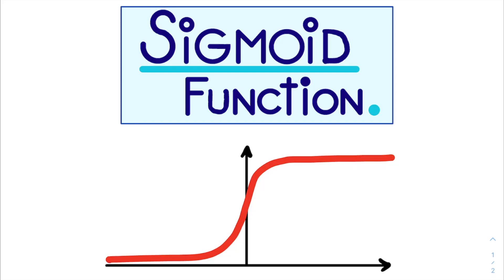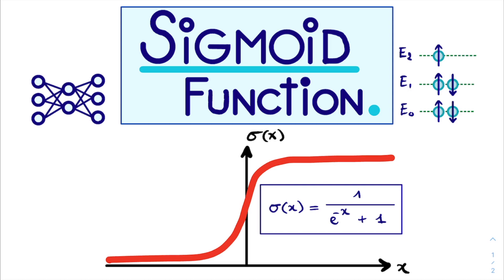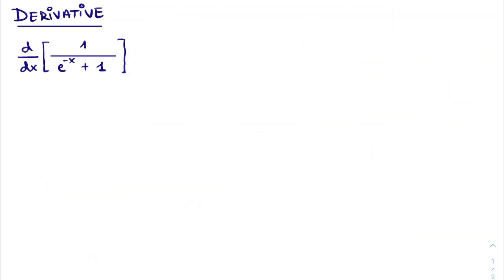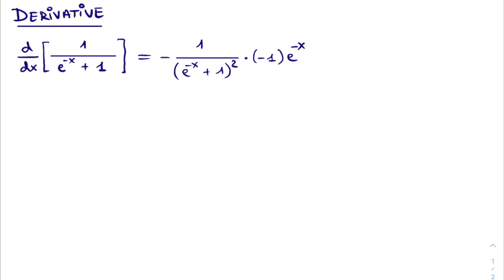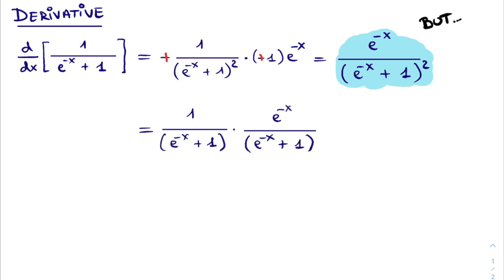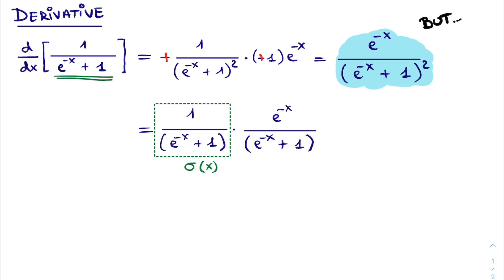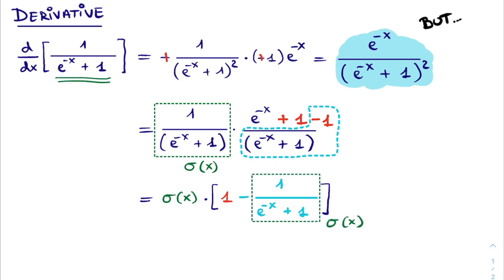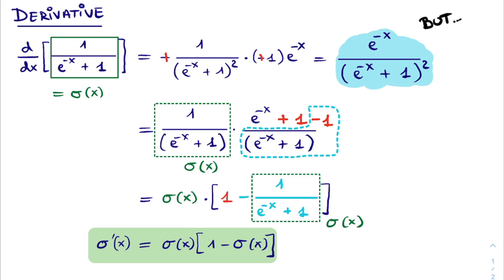The Sigmoid Function Derivative - Step-by-step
In this video we take a look at the Sigmoid function. This functions shows up in various fields: from Neural Networks to the Fermi-Dirac distribution function. One of the neat properties of the Sigmoid function is that its derivative has a special form. Let's find out.

⏱ Timestamps:
00:00  Intro
00:52  Calculating the Derivative
01:40  Rewriting the result
02:25  Final RESULT